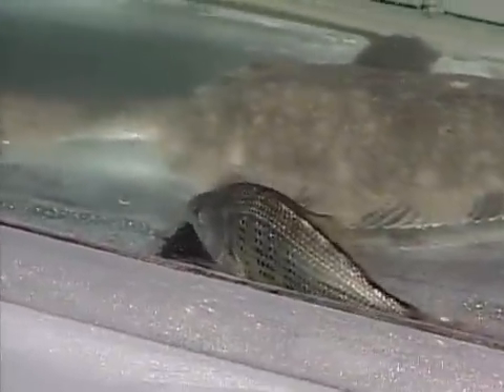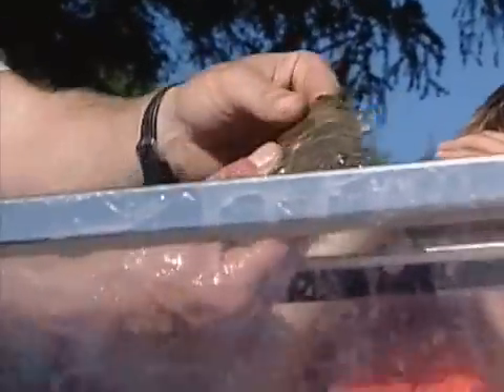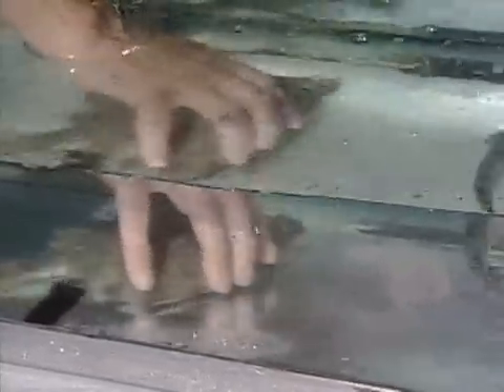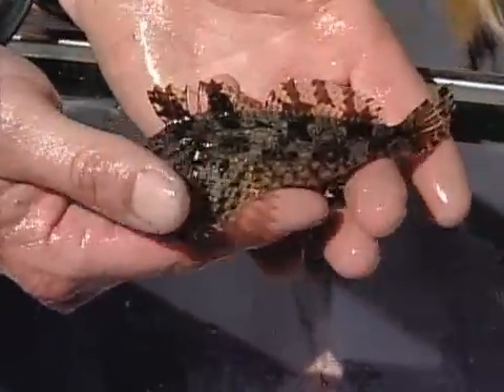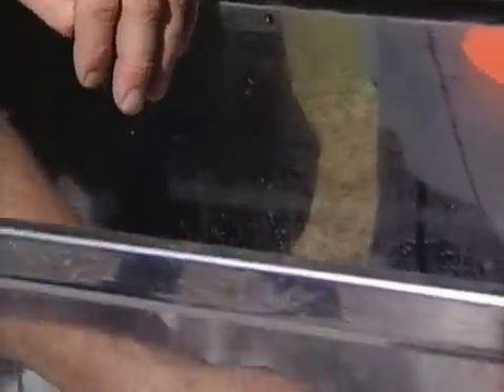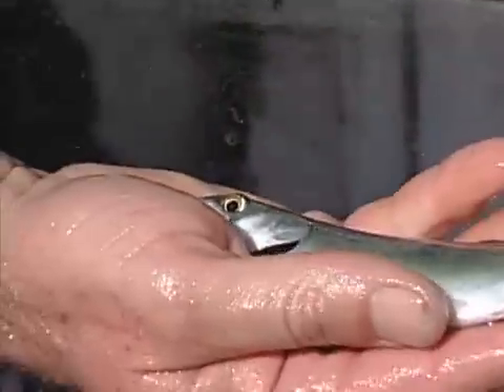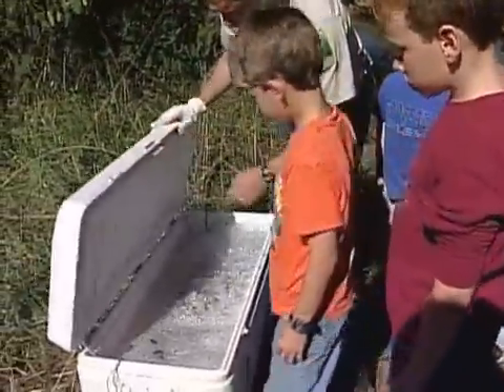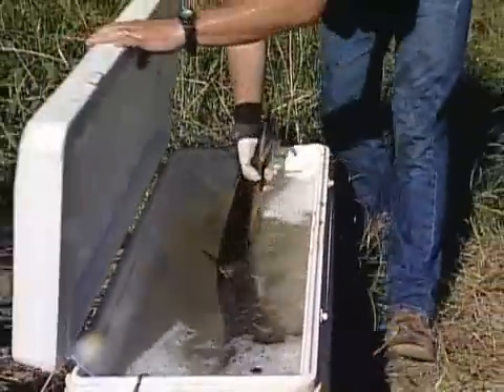80 - Fish, Animals with Backbones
Vertebrates are animals with backbones. Vertebrates thrive in the estuary and are important links in the food chain.  This video features good close-ups of South Slough Estuary fishes.